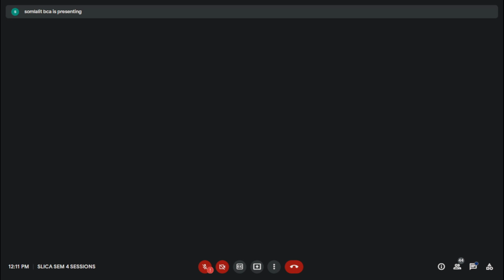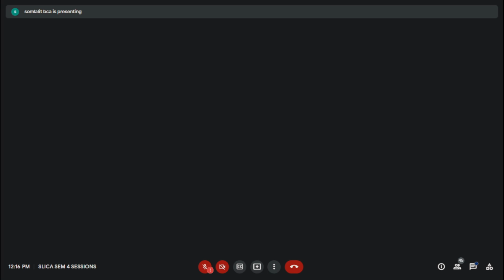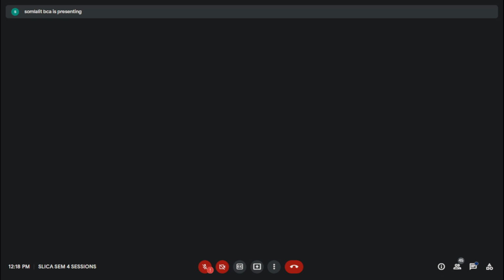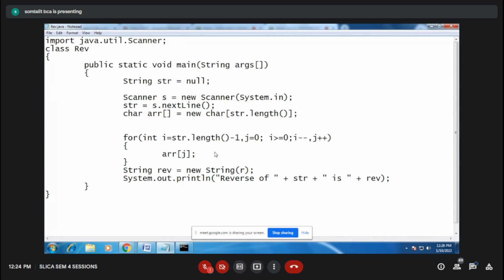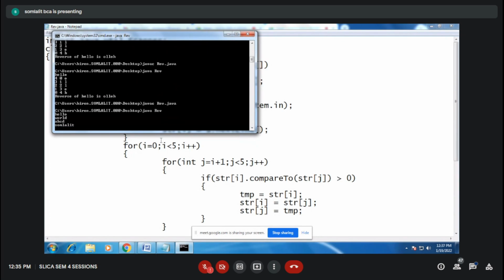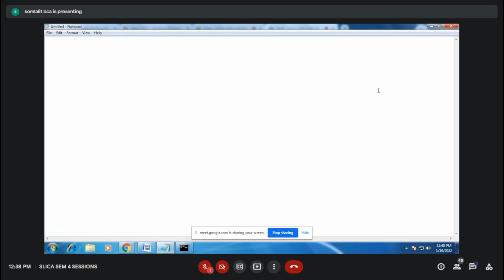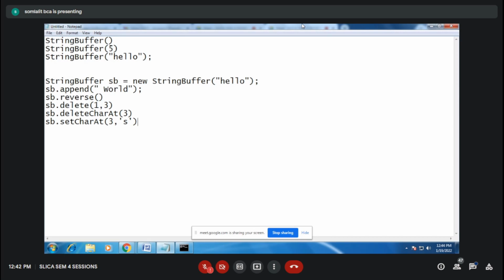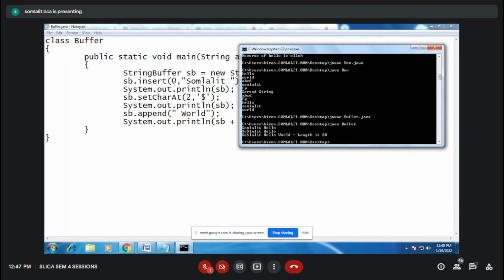String Functions Examples & String Buffer Class | 19-01-2022